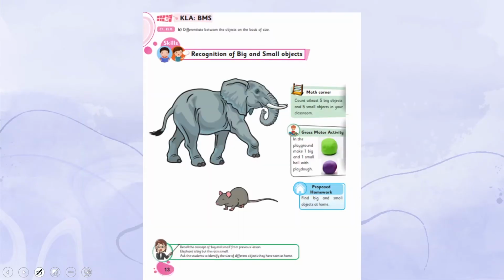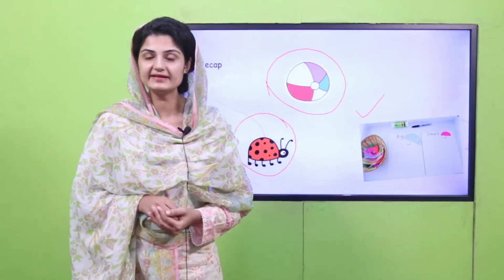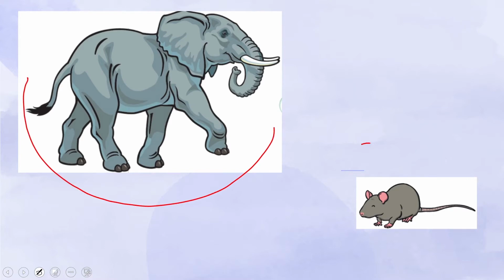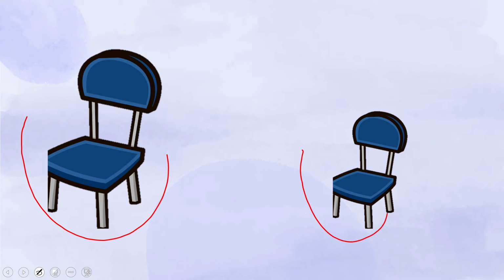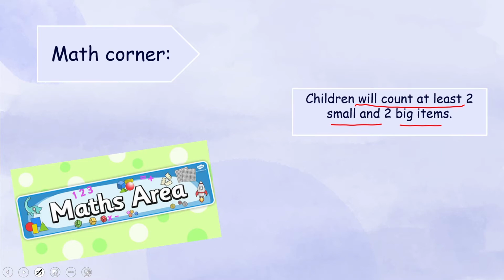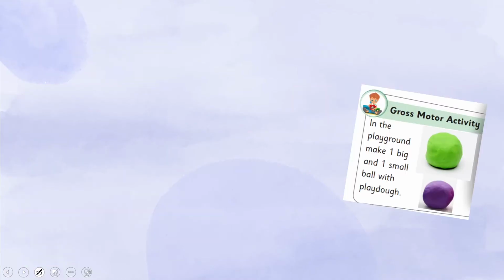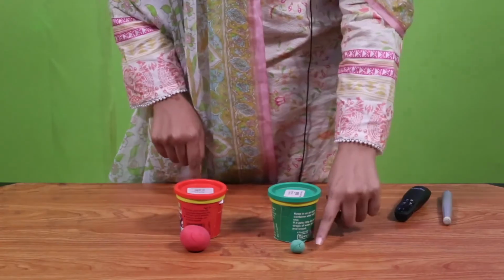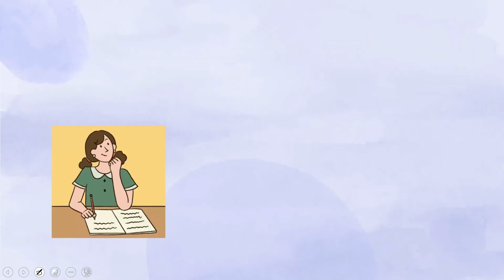Math playgroup Unite 3 Lecture 2 || SNC 2020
In this video young learners will explore more activities of big and small. They will move around in different corners available in their class and get their hands on crafting big and small things.

1. PowerPoint Presentation

2. Lesson Plan

3. Worksheet/Activity